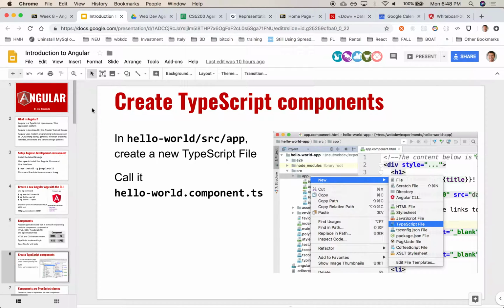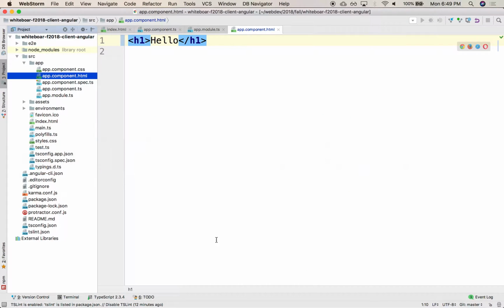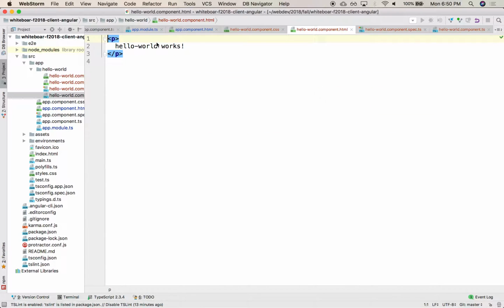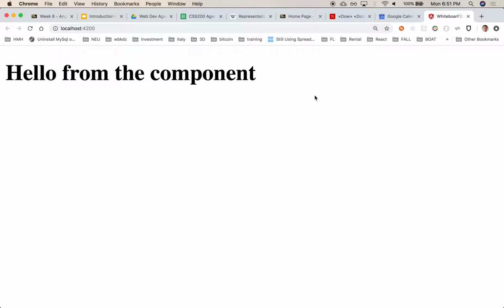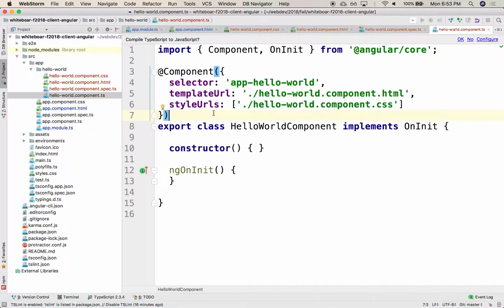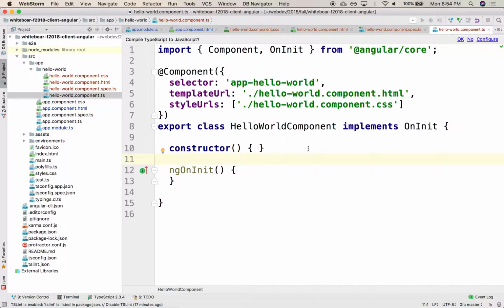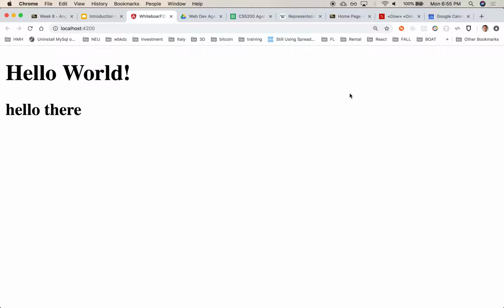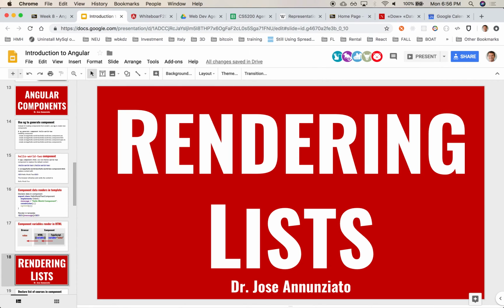W8 4 hello world